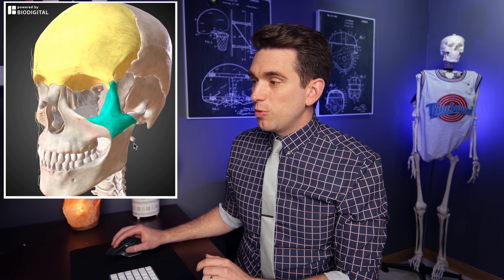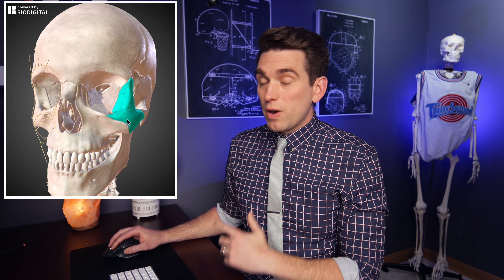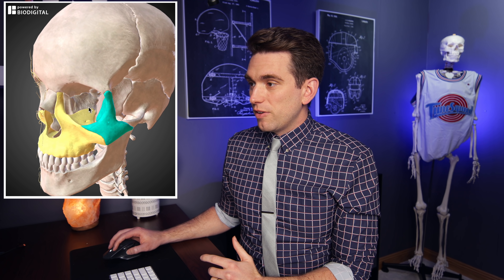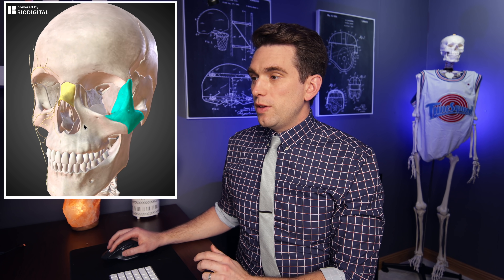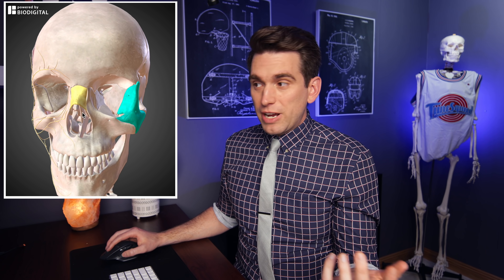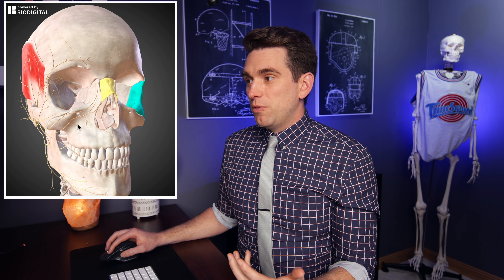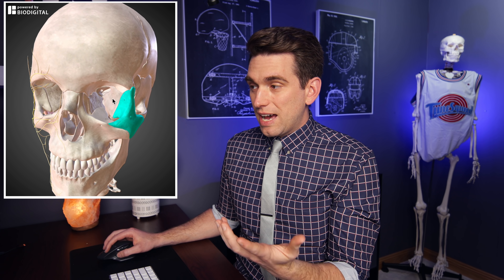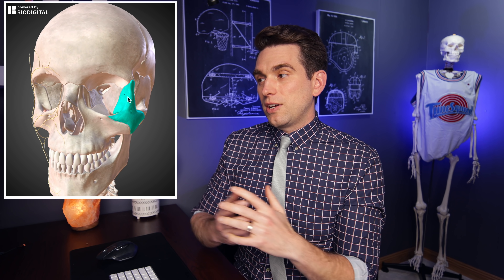Bryce Harper Survives 97MPH PITCH to the FACE - A Medical Breakdown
Bryce Harper of the Philadelphia Philies was struck in the face by a 97mph fastball pitch during a recent MLB game against the St Louis Cardinals. Harper was forced to leave the game but with an injury like this there is definitely concern for facial trauma. In this medical breakdown we'll review what happened and talk about facial trauma and the anatomy of the facial bones.